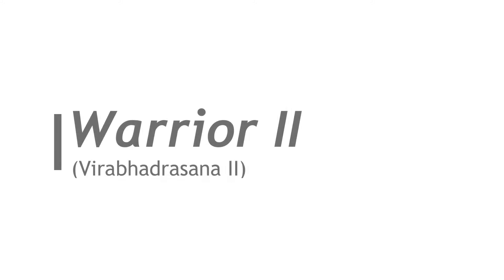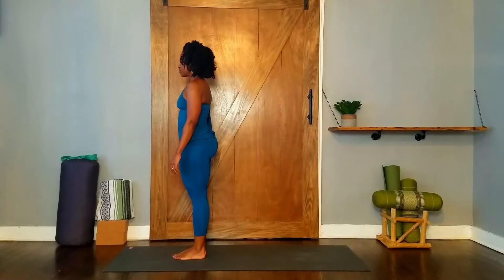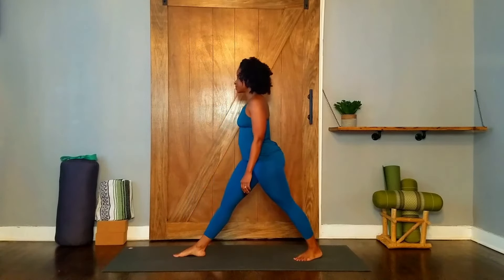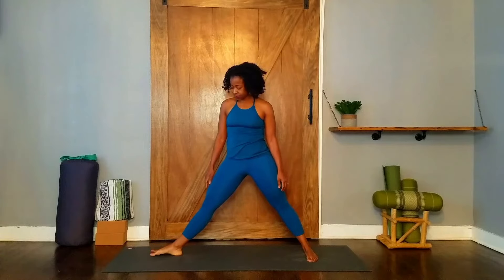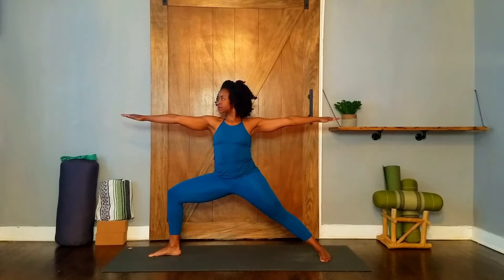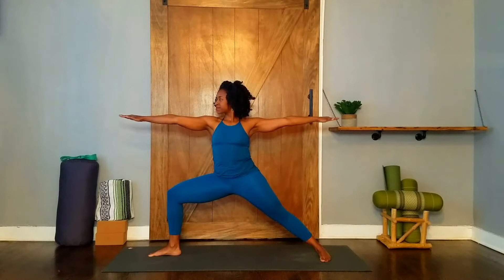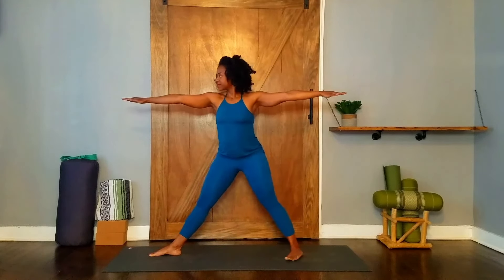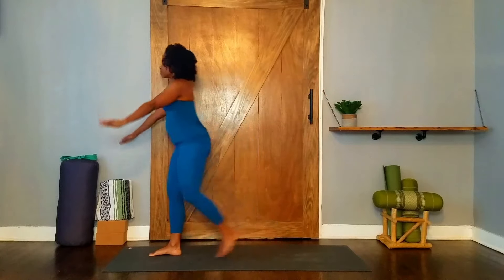Krigare 2 Yoga 👉 Såhär gör du 🧘‍♀️ Häng med! (Krigare B Yoga)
👉 Krigare 2 Yoga 🧘‍♀️ I Videon går vi igenom hur du utför Yogapositionen Krigare 2 - Steg för Steg!

Såhär gör du Krigare 2 Yoga! 👩‍🏫
1. Stå raklång och ta ett långt steg ut åt sidan med din högra fot.

2. Vrid den högra foten åt höger mot kortsidan av yogamattan

3. Rotera höfterna och bröstpartiet mot långsidan av mattan.

4. Andas in och höj armarna i axelhöjd så det bildar en parallell linje mot marken.

6. Håll blicken över din främre hand.

7. Andas ut och böj det främre benet så att du hamnar i en 90 graders vinkel

8. Skjut ner höfterna för att komma in djupare i positionen.

Håll positionen i 20-30 sekunder, eller 10 långsamma andetag. Sedan görs övningen om likadant med det andra benet framåt.

Fördelar med Yogapositionen 💪
👍  Stretchar Höfter
👍  Stretchar Ljumskar
👍  Stretchar Axla
👍  Utvecklar Balans
👍  Utvecklar Stabilitet
👍  Förbättrar cirkulation och andning

Tyckte om om innehållet får du gärna gilla videon! 🙏

🌎  Krigare 2 (Krigare B) heter Warrior 2 på engelska och Virabhadrasana 2 på Sanskrit.

Namasté